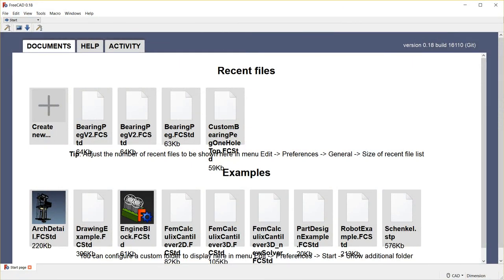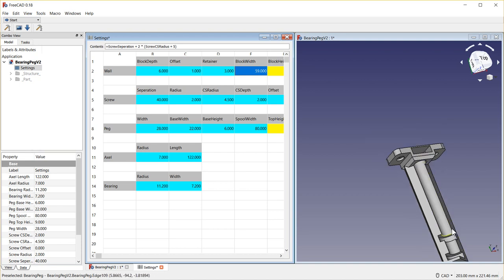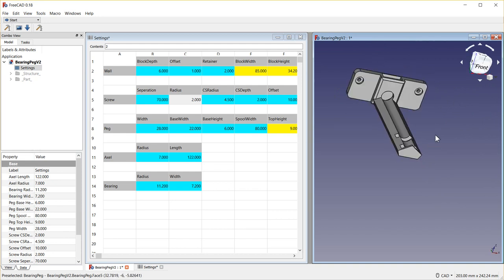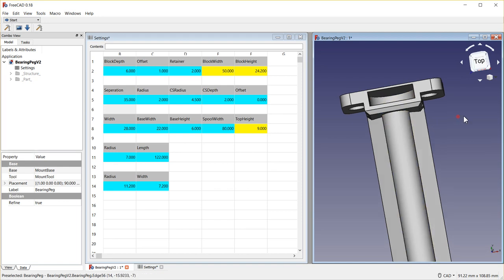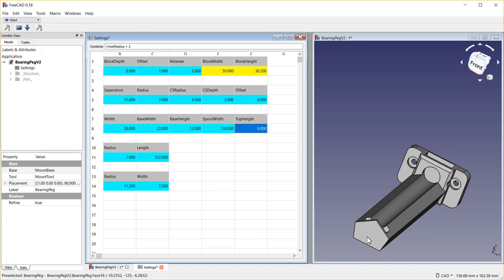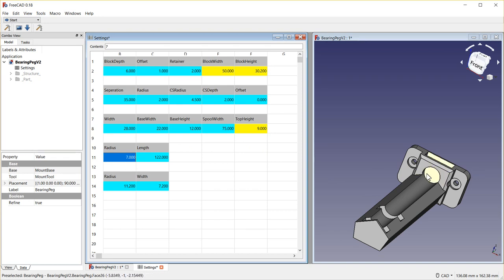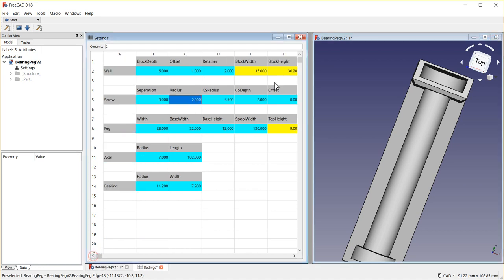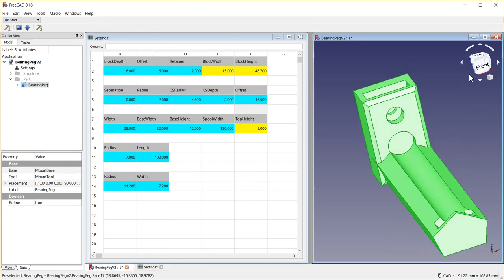BearingPeg 2.0 - FreeCAD Customization Example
After discovering the FreeCAD spreadsheet I wanted to see how well it fit in.  The answer is 'INCREDIBLY WELL'.  I am blown away with what I was able to accomplish using this discovery. See for yourself.